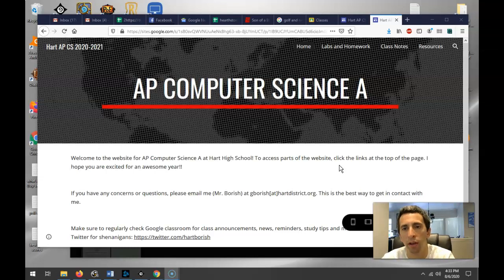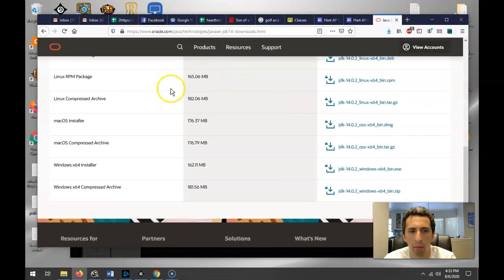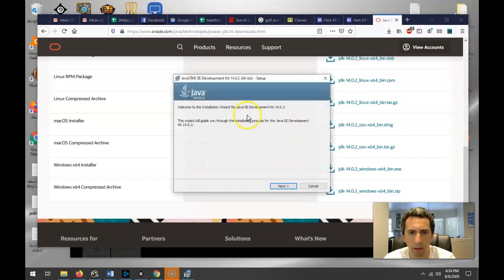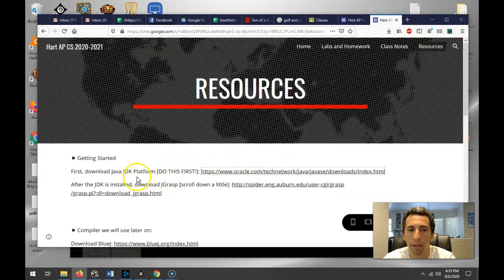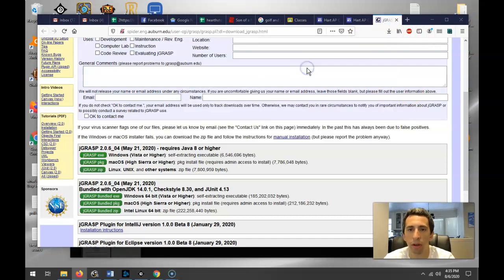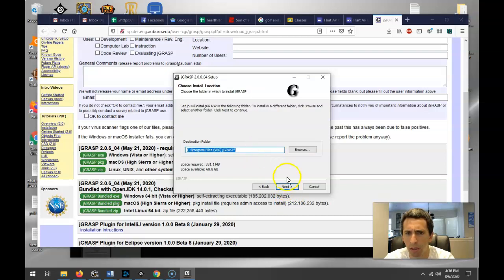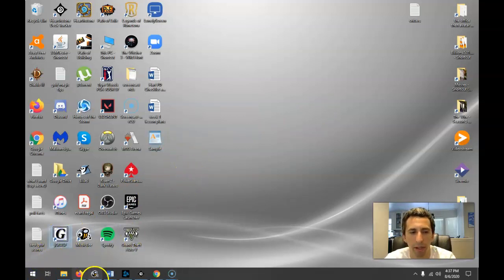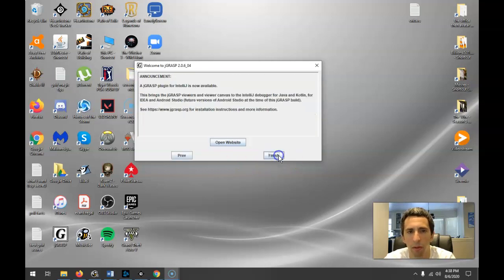Installing Java + JGrasp on your computer